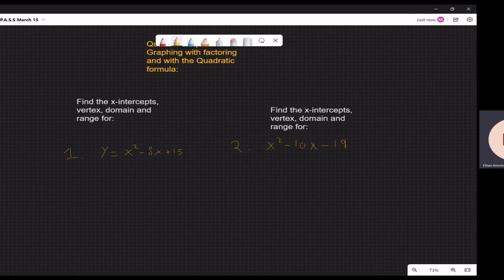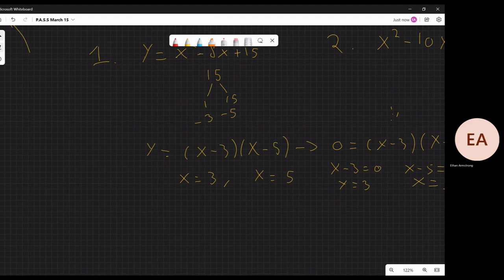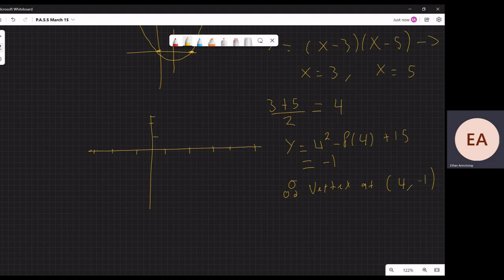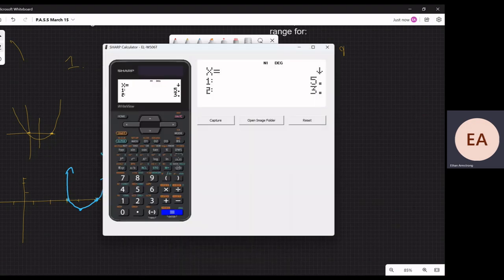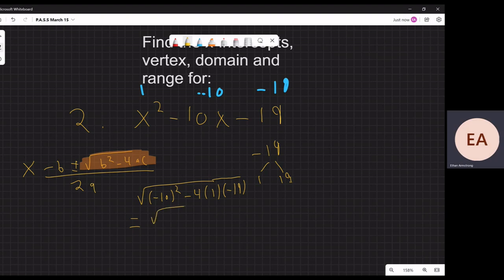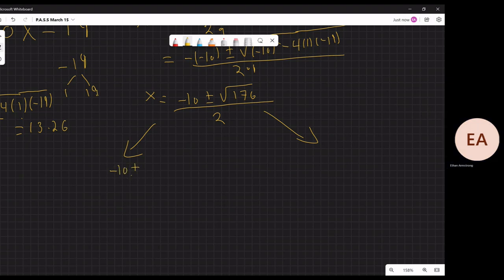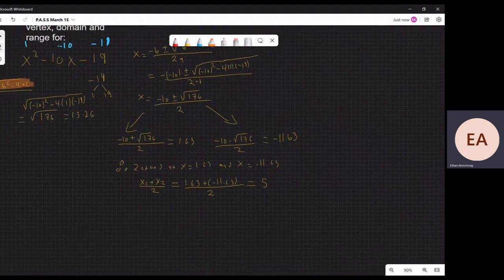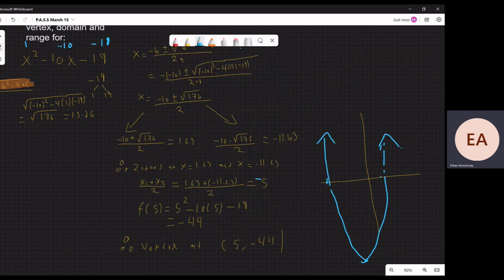Solving and Graphing Quadratics by Factoring and Using the Quadratic Formula